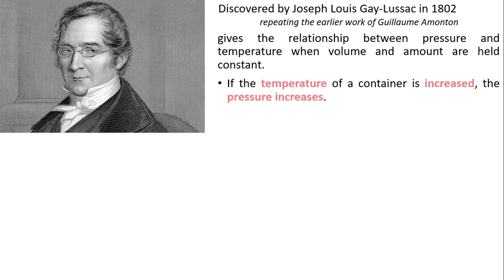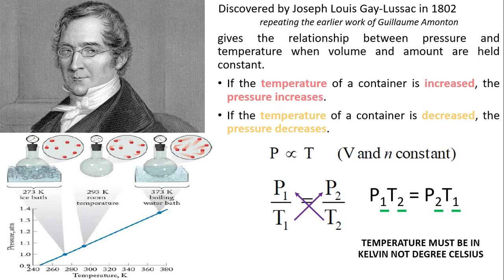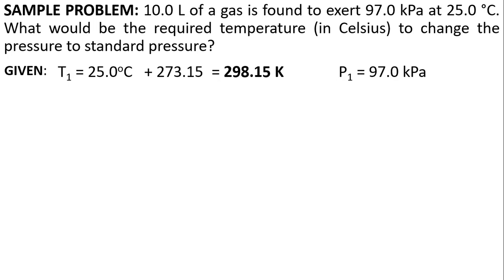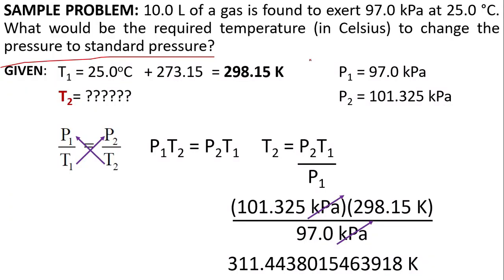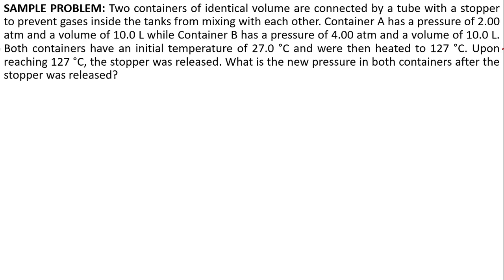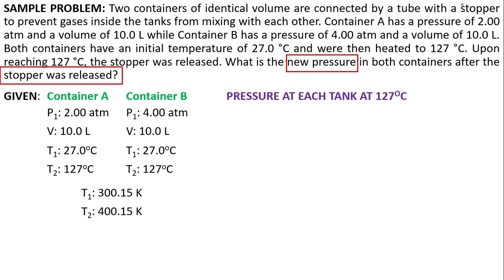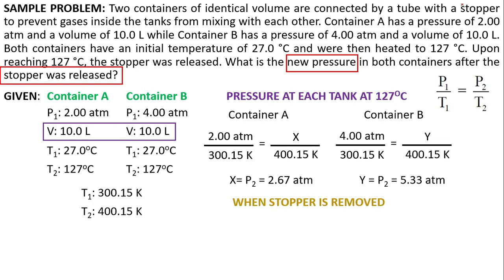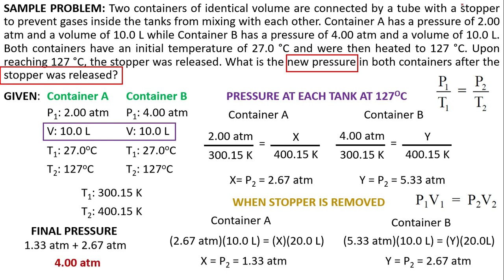GAS LAW: Gay-Lussac's Law / Amonton's Law | Concept and Sample Problems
In this video, you will learn about Gay-Lussac's law which is also known as Amonton's Law.

Learning competency: use the gas laws to determine pressure, volume, or temperature of a gas under certain conditions of change